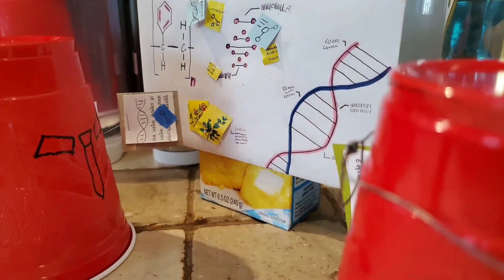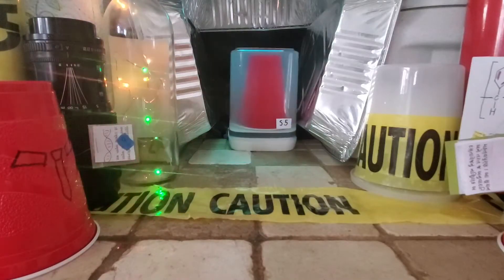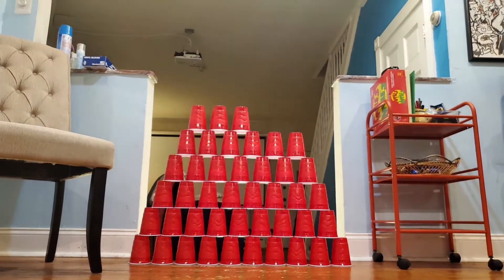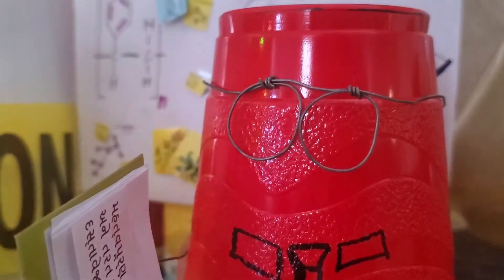The Pineapple Massacre - Part 1 "Dog Walk" 🍍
Apparently Pineapple isn't safe when we're out for dog walks.
Quarantine is making the Solo Cups anxious. Apparently Pineapple isn't safe when we go out for dog walks. wonder what happens? Enjoy this 6 part limited series! (1/6)

Zimm Productions
ZimmProductions.com